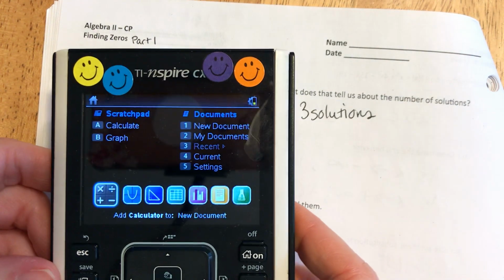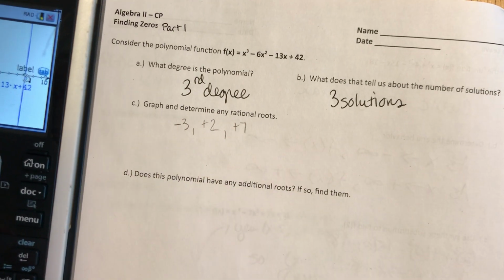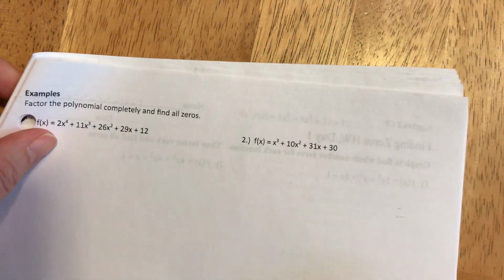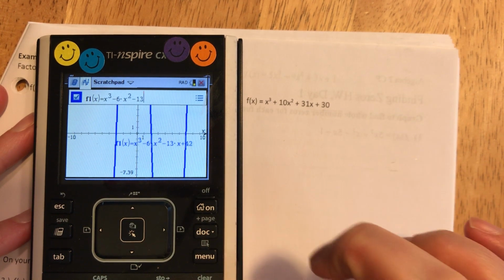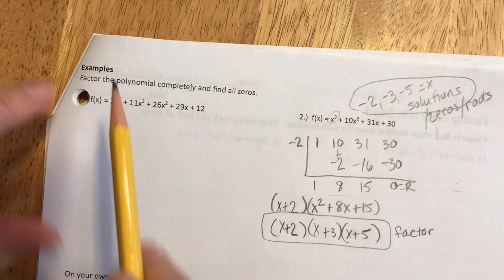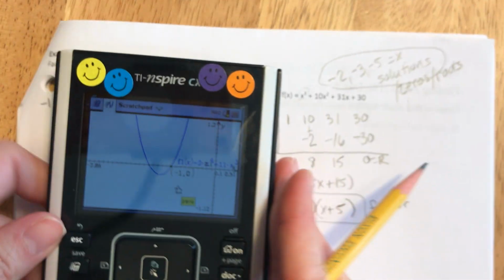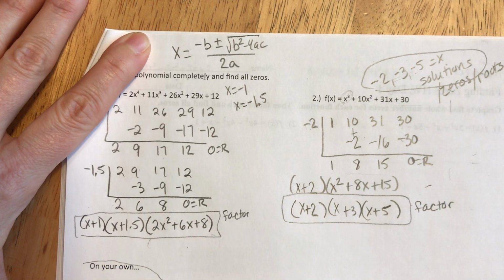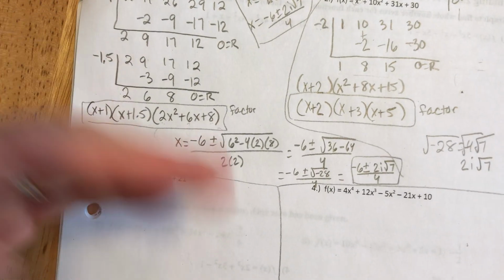Finding the Zeros (part 1)